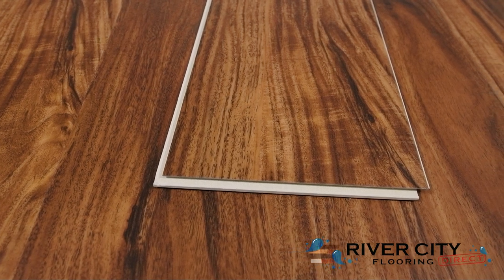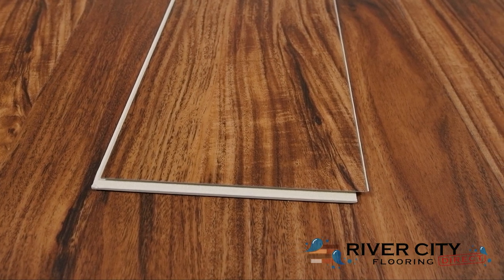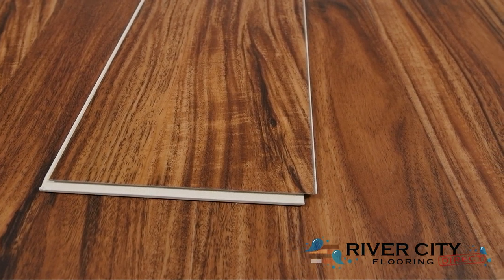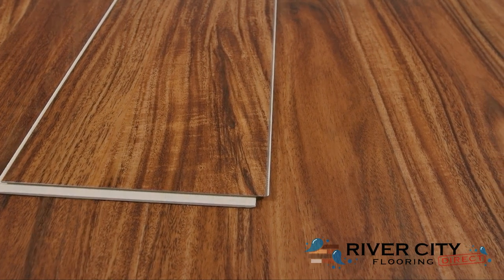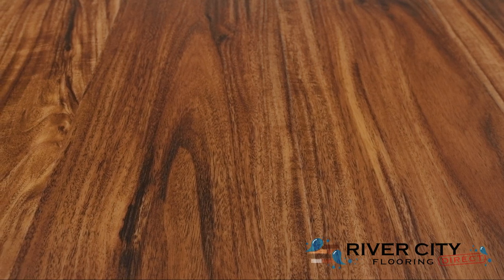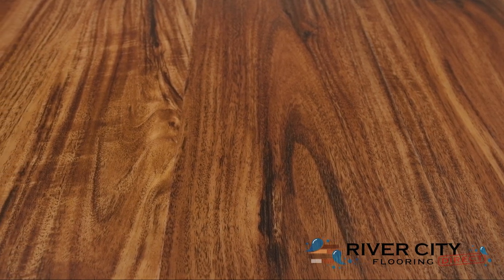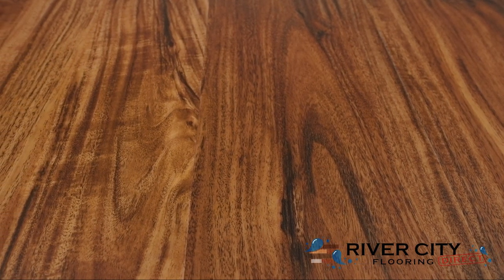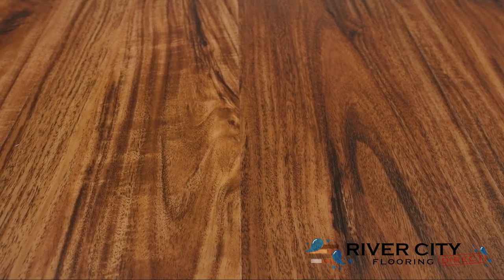Southwind Timeless Plank Sierra 6″- W11KD-1103 by River City Flooring Video #2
6″ wide, 6.5mm thick, 48″ long boards, Float installation, WPC, Sierra color, Lifetime Residential, 10 year commercial warranty, 12 mil wear layer, Double UV Coating, 1mm IXPE Underlayment, Sound reduction, WATERPROOF, 1210 sf per pallet.